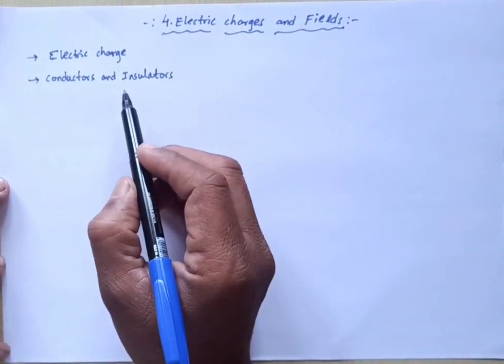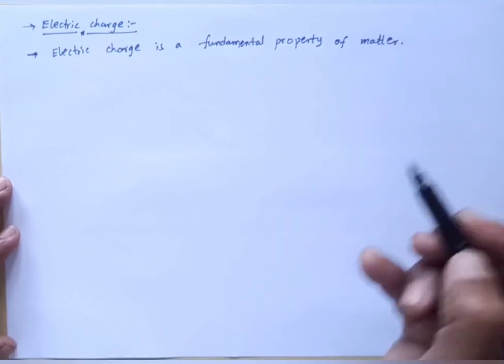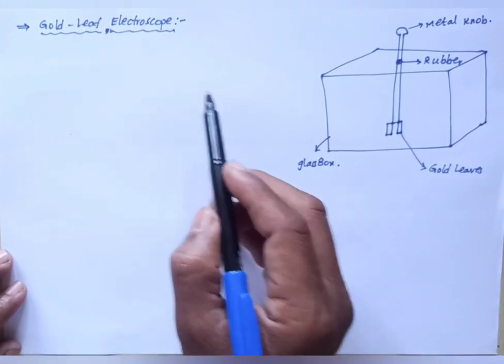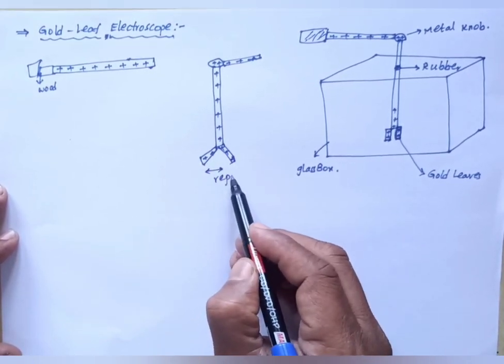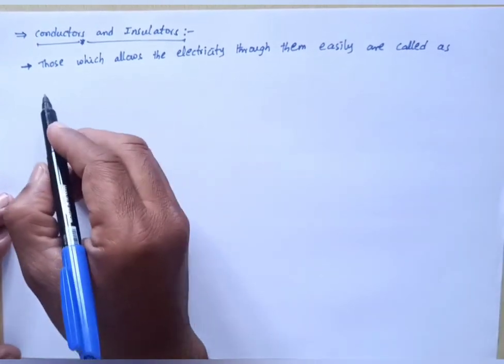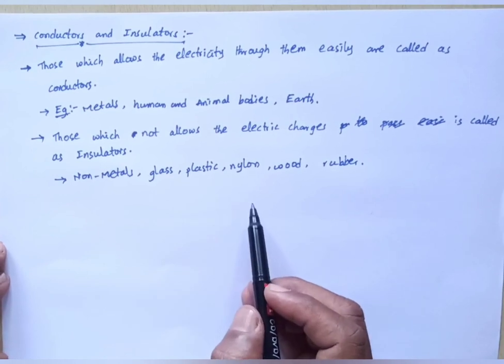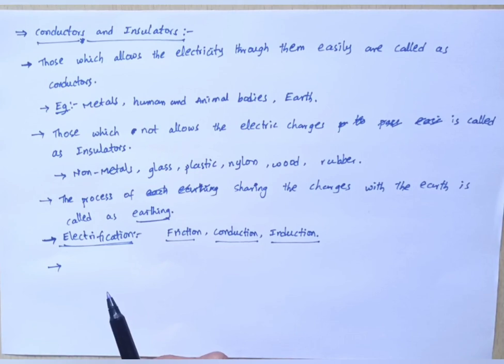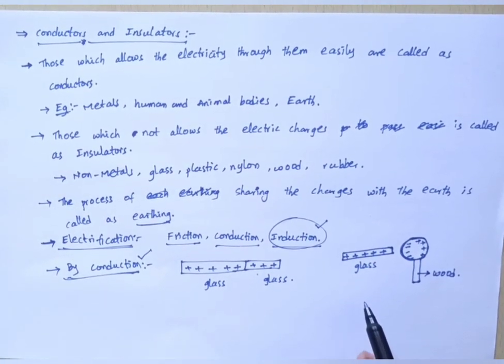Electric charges and fields// electric charge , conductors and insulators